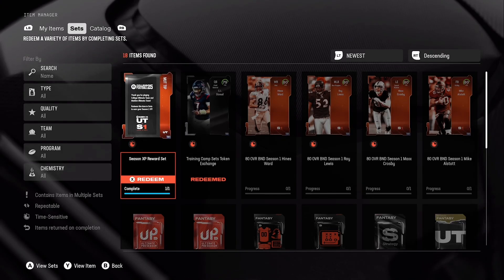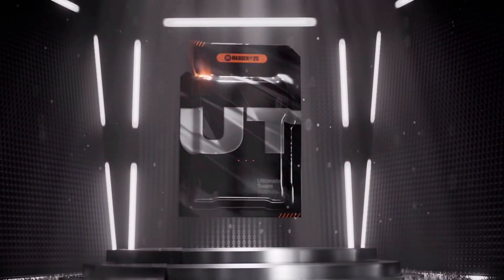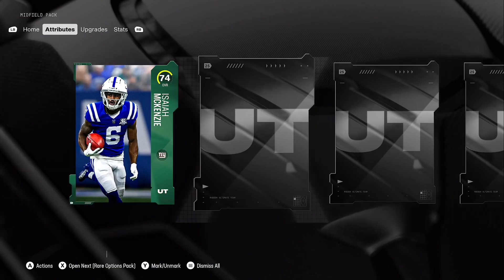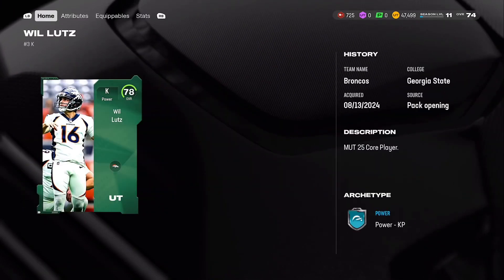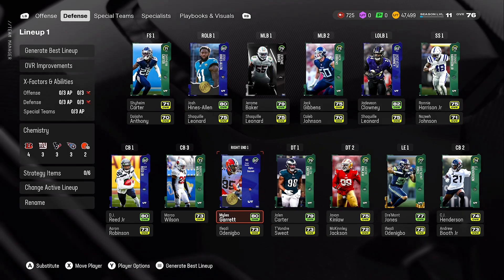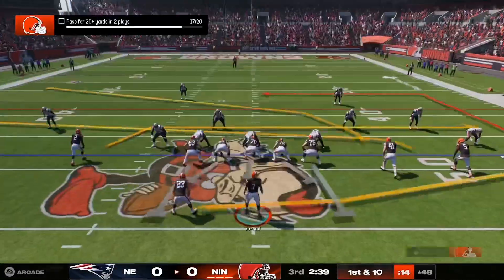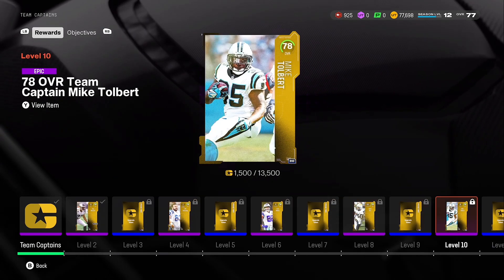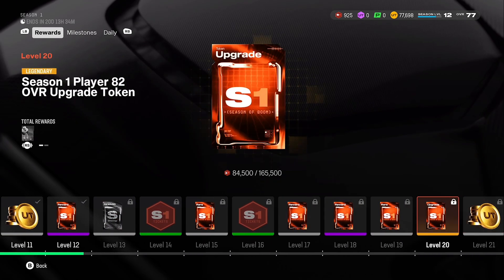MADDEN 25 NO MONEY SPENT IS HERE! Madden 25 No Money Spent Ep. 1 | Madden Ultimate Team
Shoutout To These Creators Who Inspire Me!